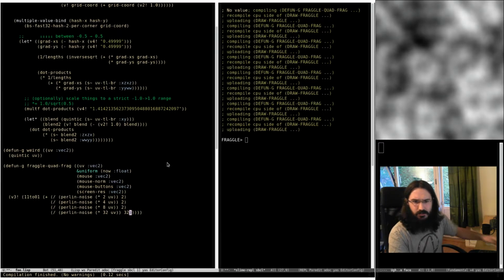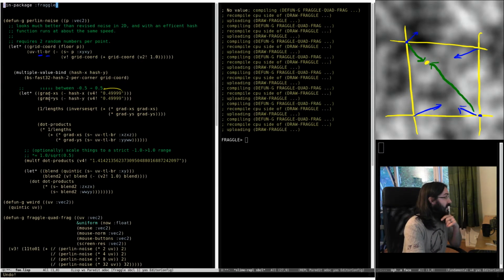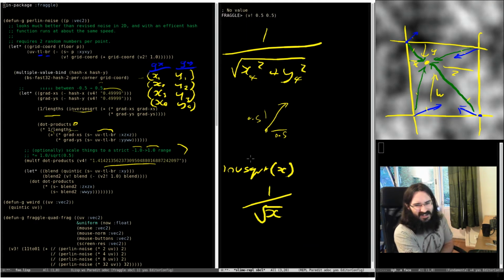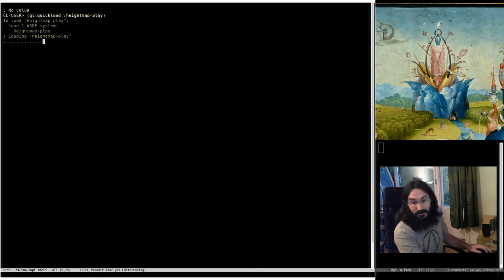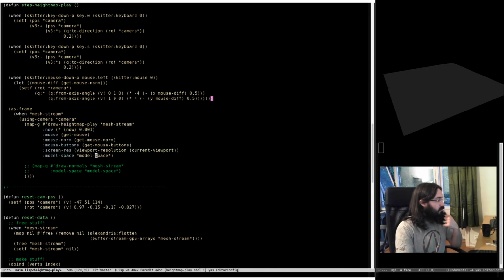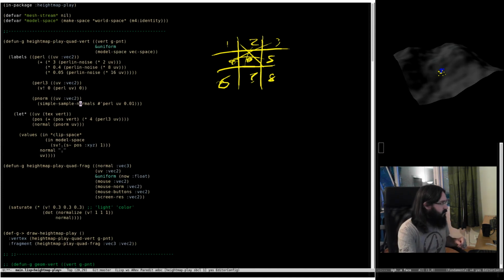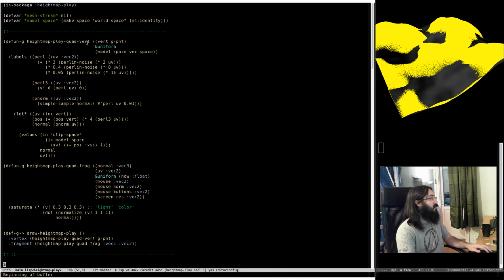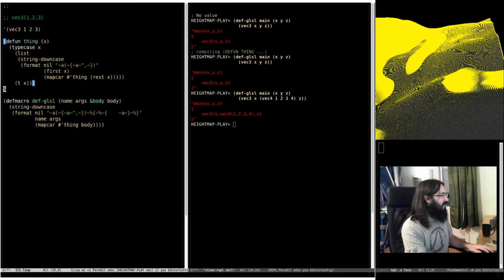The Recap of Pushing Pixels with Lisp Episode 1 - Perlin Noise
I'm an idiot. I did the original stream but didnt hit record locally so I thought I had lost the whole thing. So I recorded this & then realized that Twitch had recorded the original stream.

So now I have two versions of this thing. However, part of this attempt at streaming is to get more comfortable with living coding and sharing failures as well as successes. So here it is!

This is an hour shorter than the original stream but lacks the struggle of learning & input from the chat. So its up to you what you prefer.